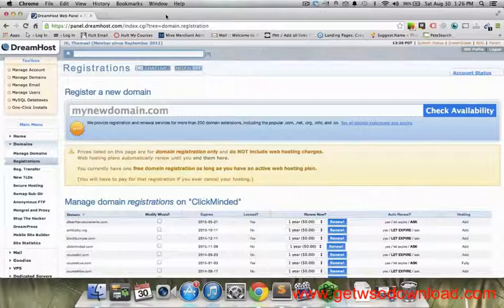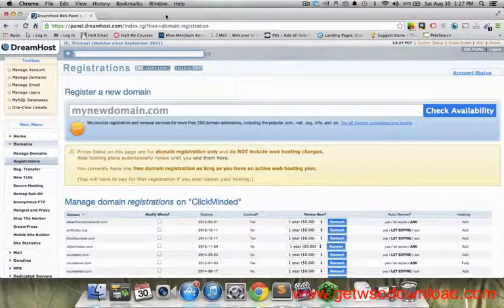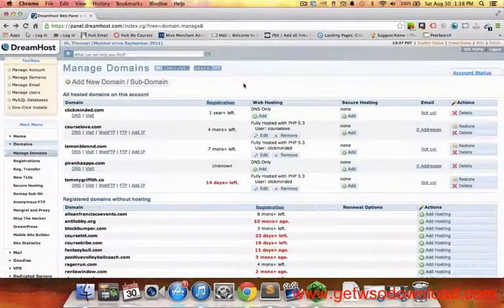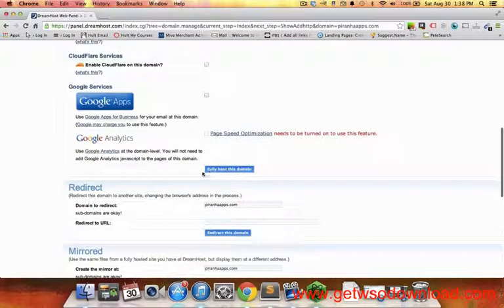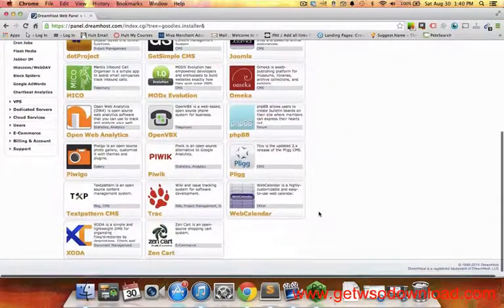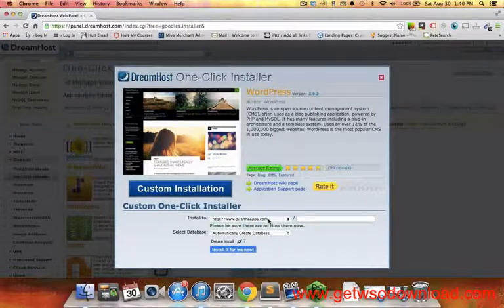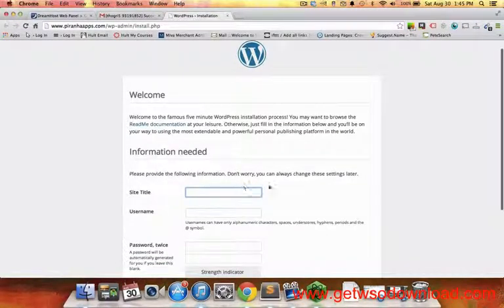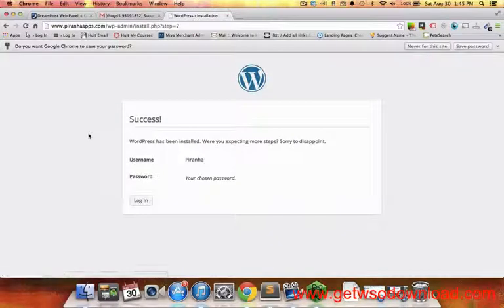New Site Installing WordPress